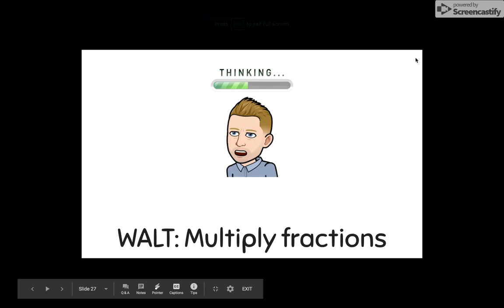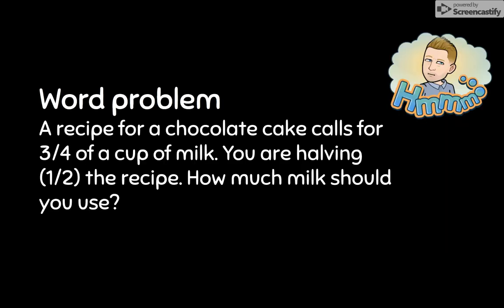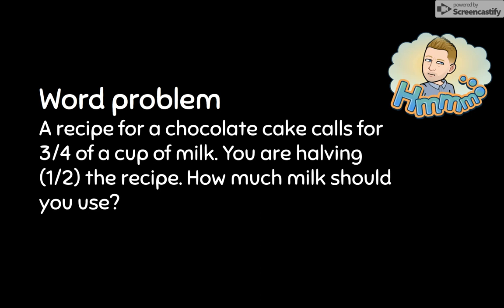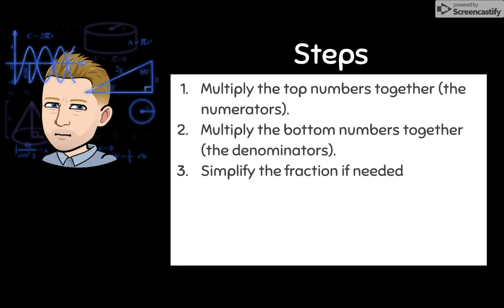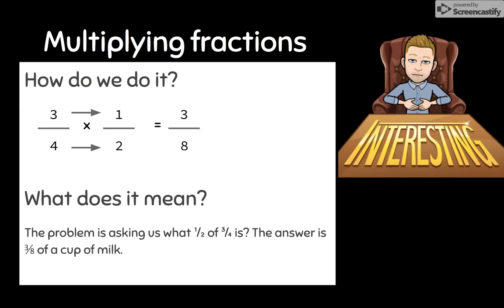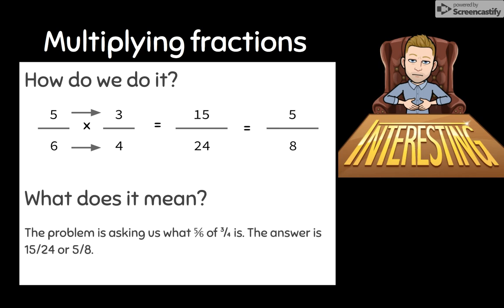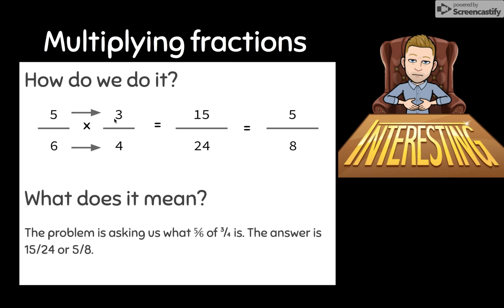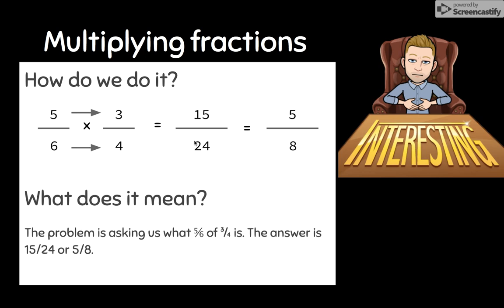WALT: Multiply fractions